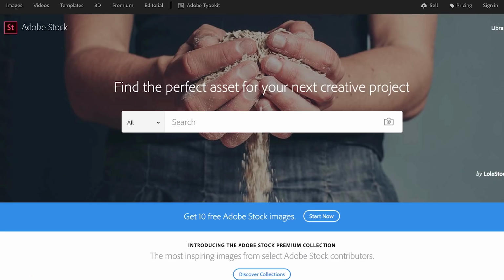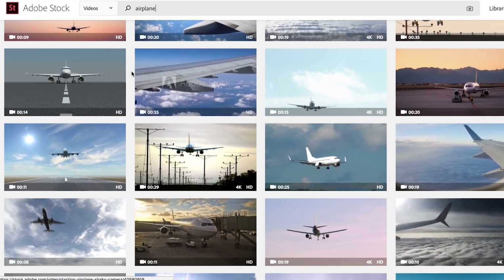Using Stock Footage to Enhance Your Production Value